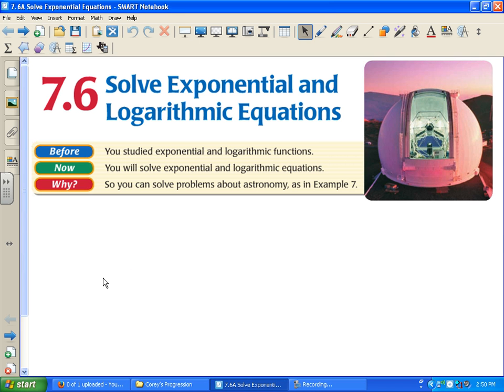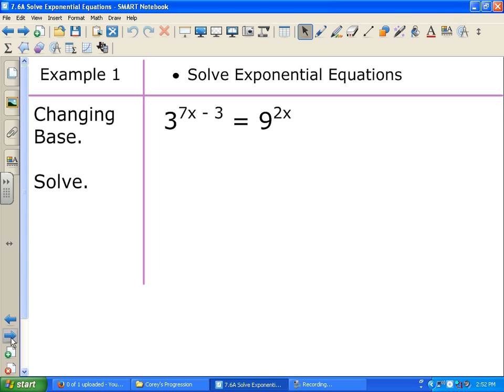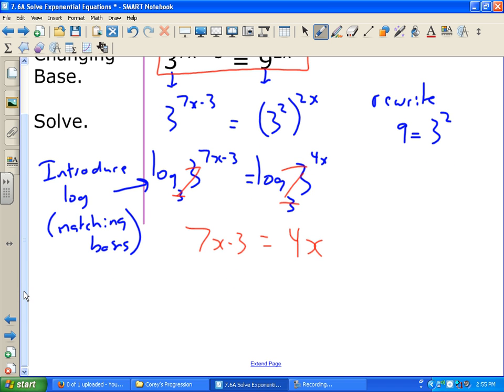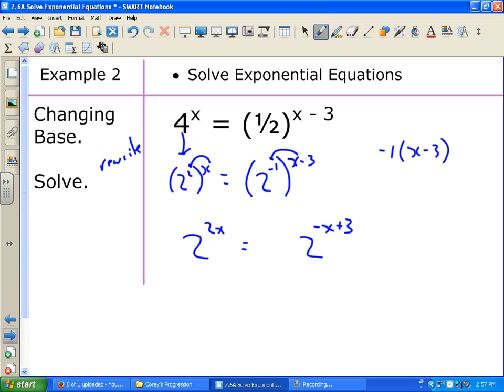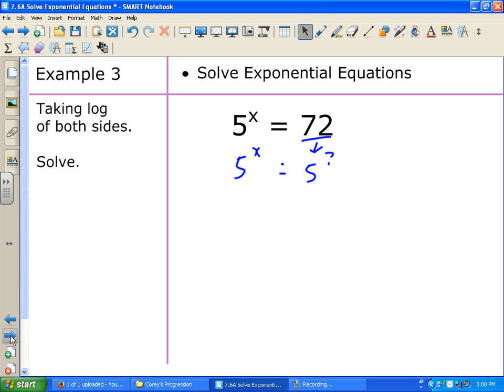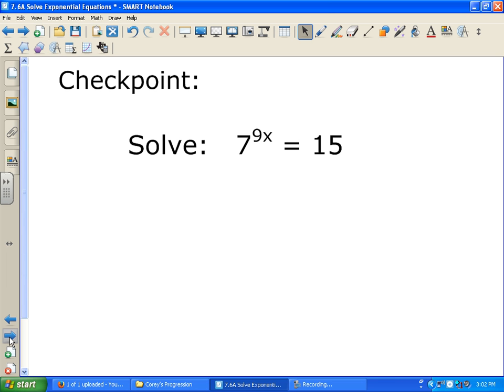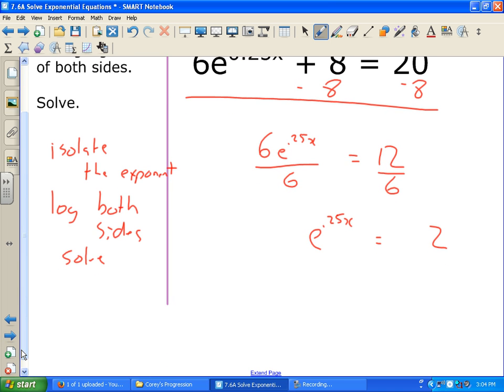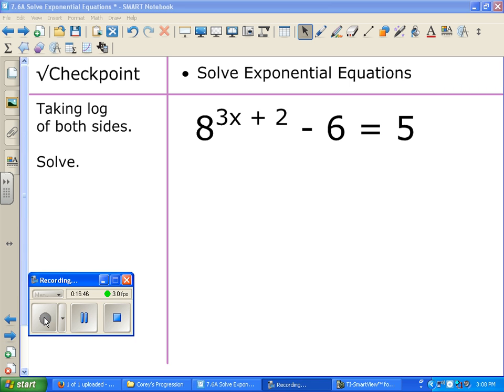Algebra 2 Chapter 7 Section 6